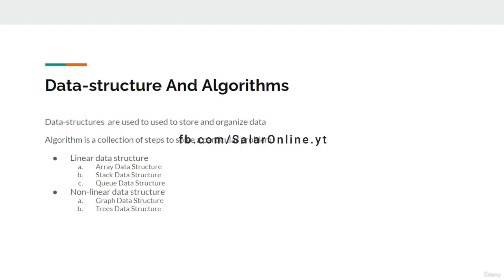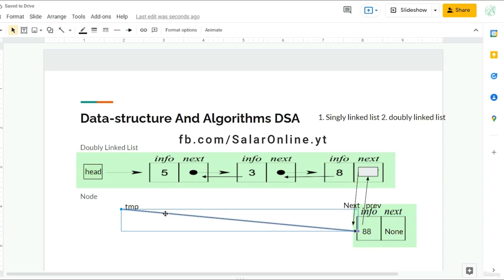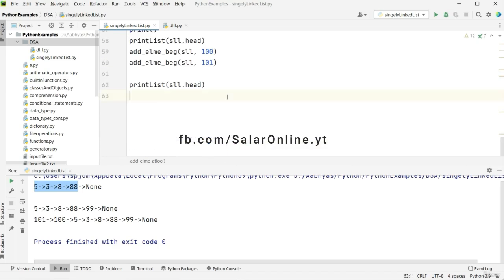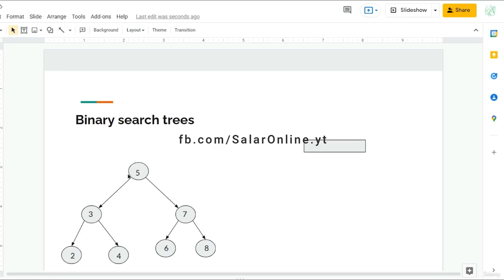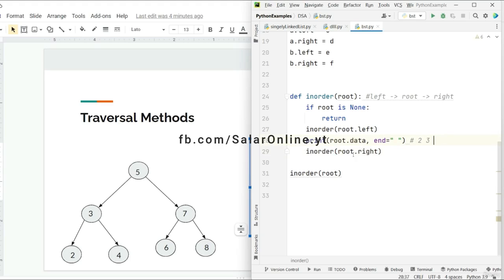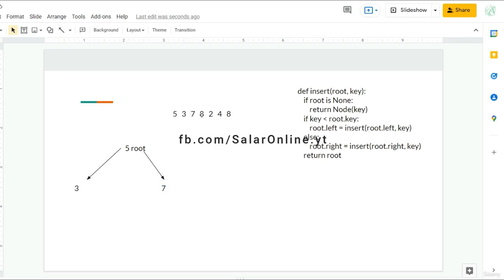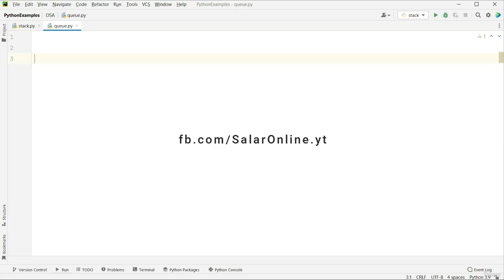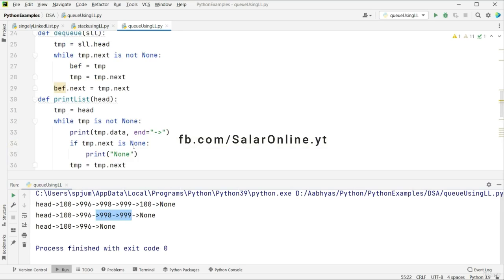2022 Complete Data Structures: Data Structures With Python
Learn Python & Implement Data Structures with Python like a Professional from Absolute Beginner to building Advance Apps.

Want to become a NINJA OF PYTHON!! Learn Data Structures and become champion of python programming Language

Do you know, Data Structures is the most important part of any interview so if you want to clear your next python interview with ease start learning Data Structures Now!.

Learn Data Structures with Python and become a most valuable asset of the year 2022 for Employers! As Python has become most requested skill of 2022 with heigh demand for python developer at very heigh salaries.

In any technical interview Data Structures is one of the main topic that is being asked almost 100% of the time. So learning Data Structures while learning the programming language will boost your confidence doing your projects and answering questions during your interviews.

We will come across-
Introduction to Data Structures (What are they?)
Singly Linked List & Doubly Linked List
The Must-know operations of linked lists like Adding an element, Updating & Deleting an element.
Different ways of Traversing Through BST (Inorder, Preorder, Postorder)
Stack & Queues
Implementing Stack & Queues using List and Linked List

We will apply all the concepts practically so you will be able to grasp every bit of Data Structures with python!.

Once you reached at the end of this course you can confidently apply for the positions for Python Developer, Answer Data Structure Questions with ease during your Interviews and help your friends during projects OR you can also start the new journey by learning python libraries to become a Data Scientist (by learning NumPy, Pandas, Matplotlib, PySpark), AL/ML engineer (by learning Scikit-learn, TensorFlow, Keras), Web Developer (by learning Django, flask, pyramid) and many many more...

Advance concepts of python
Introduction to Data Structures
In depth understanding of Data Structures
Introduction to Linked List
Traversal to Linked List
Introductions Doubly linked List
Add element at end of singly and doubly Linked List of Data Structures
Add Elements at any Locations in Linked List of Data Structures
Add Element at the Beginning of Linked List of Data Structures
Delete Element inside of Linked List of Data Structures
Introduction to Binary Search Trees
Traversing through Binary Search Trees of Data Structures
Inorder, PreOrder, Postorder Traversal of Binary Search Trees of Data Structures
Inserting a node into Binary Search Tree of Data Structures
Stack and Queues using Python List
Stack and Queues using Linked List

Who this course is for:
Beginners who want to Learn Data Structures using Python
Students and Developers who want to start their career as Python Developer
Any Person who is preparing for Interviews for career into IT industry
Person how want to increase their Knowledge as a developer
Professionals who want to apply Python to their Existing Projects.